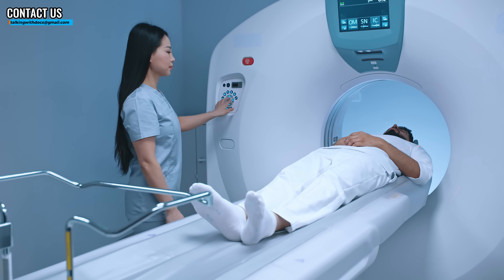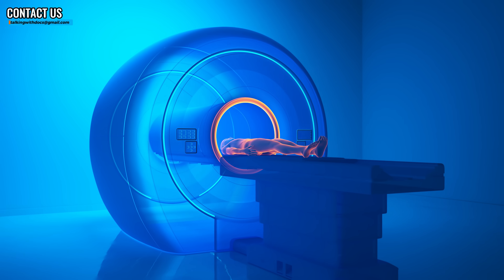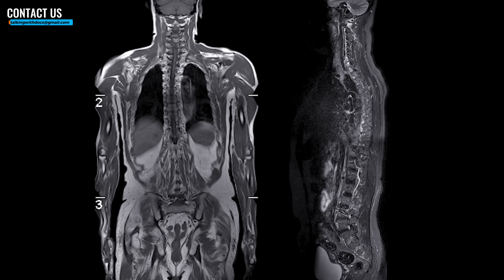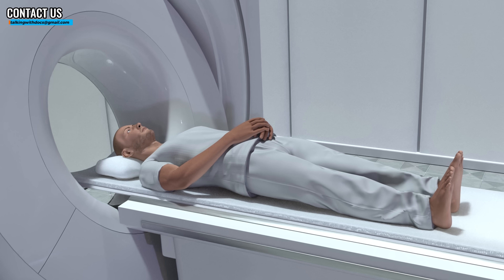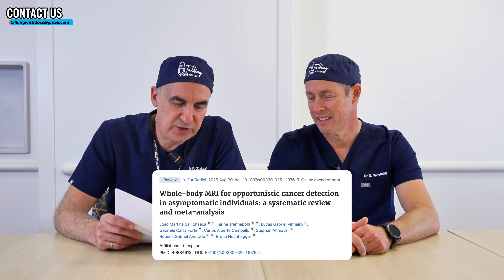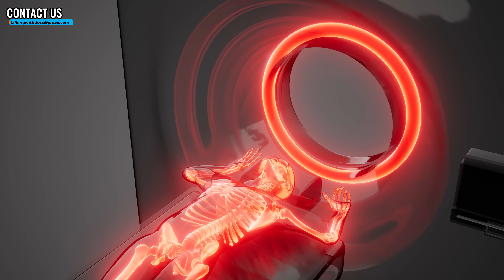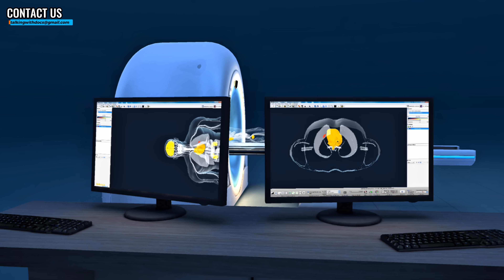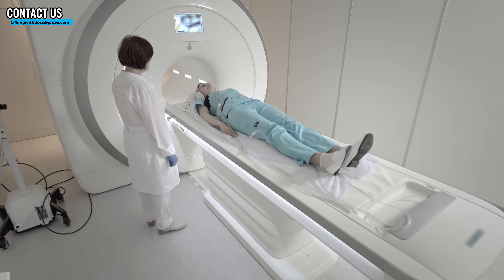Should You Get A Whole Body MRI? Docs Review The Pros And Cons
Magnetic Resonance Imaging, or MRI, sounds intimidating, but most people have no idea what the machine is actually doing or why their doctor ordered one in the first place. In this episode, the doctors break down MRIs in simple, plain language so you know exactly what to expect.

From loud noises and long scan times to contrast dye and safety concerns, we explain how MRI technology works and what it can reveal about your body that other scans cannot. If you have an upcoming MRI or have ever wondered why it was recommended, this episode clears up the confusion.

You’ll learn:
- What an MRI actually is and how it creates images of your body
- Why MRIs do not use radiation
- What doctors look for on an MRI scan
- The difference between MRI and CT scans
- When contrast dye is used and why
- What makes an MRI safe and when caution is needed